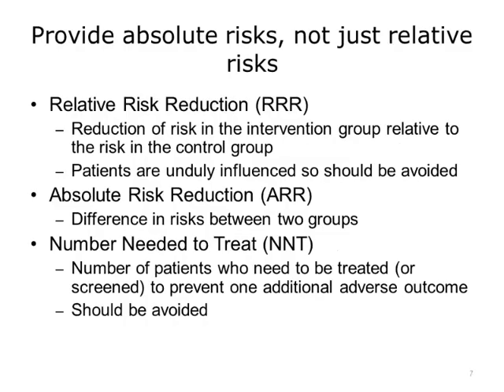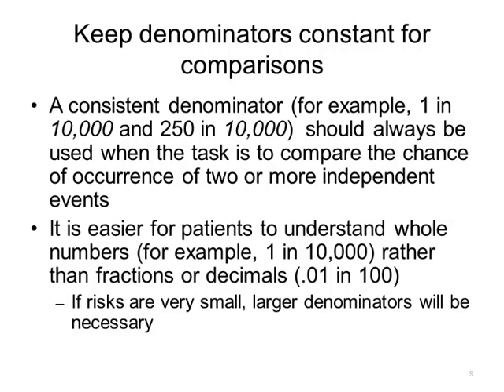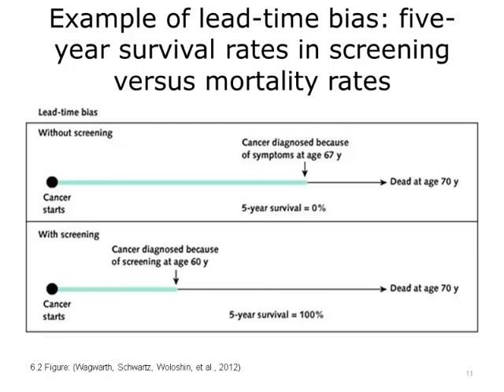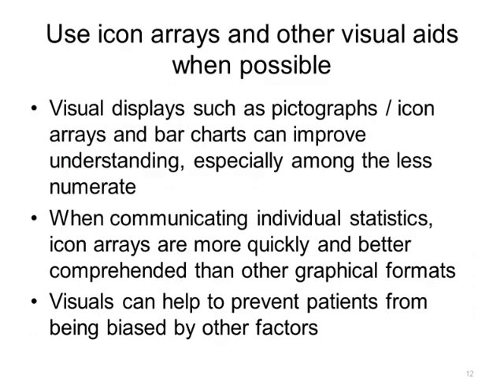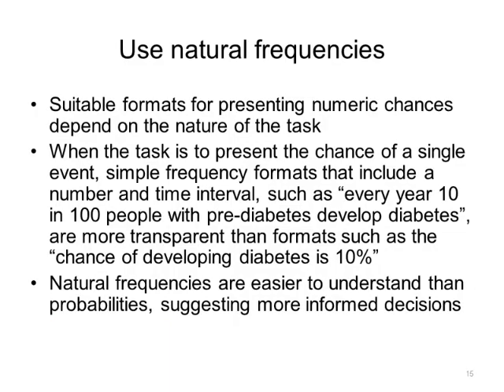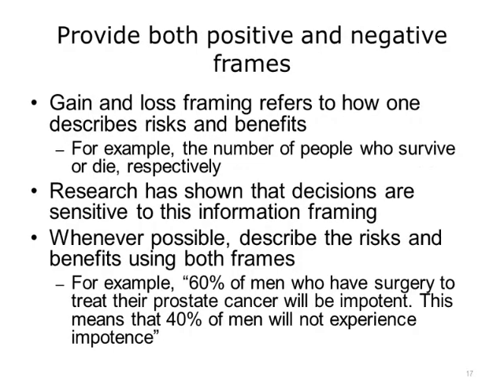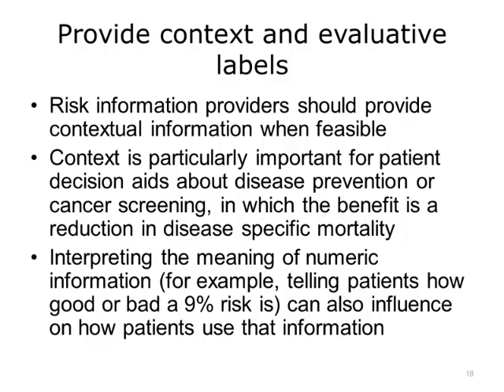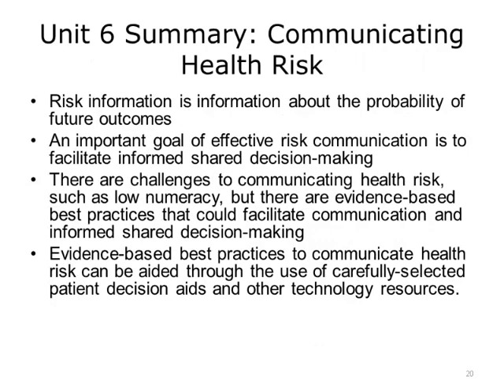Comp25 Unit6b Video